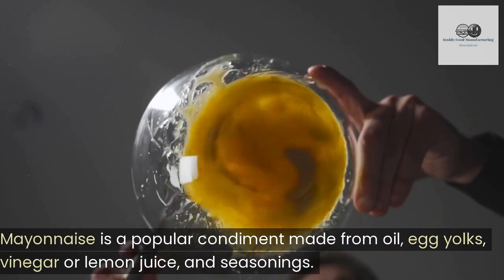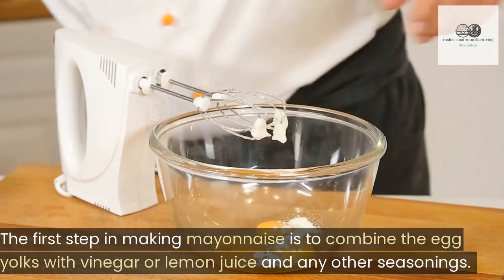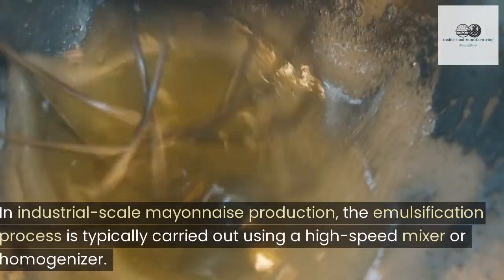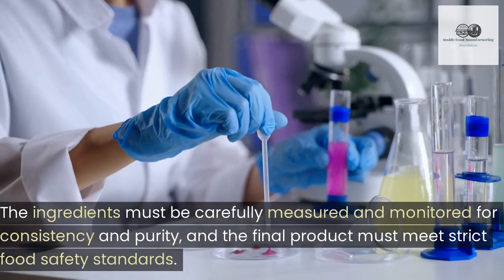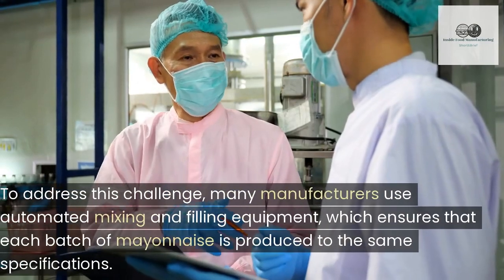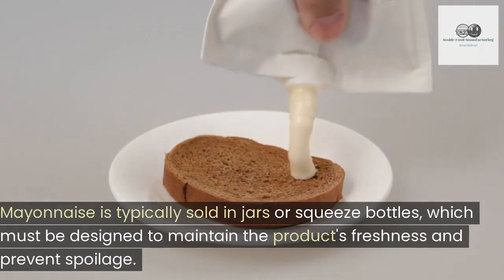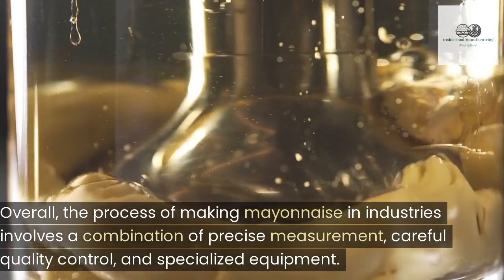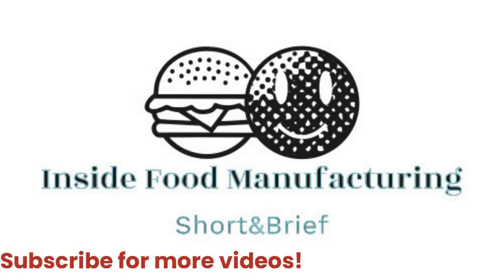How Mayonnaise is Made - You Won't Believe What's in It | business insider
Grow our family with little subscription !

In this video, we'll take a deep dive into the fascinating world of mayonnaise and uncover the secrets behind how it's made. You'll learn about the ingredients that go into this creamy condiment, from the oil and egg yolks to the vinegar and mustard. We'll walk you through each step of the process, from whisking the egg yolks to slowly pouring in the oil to create the emulsion. You'll also discover some tips and tricks for making the perfect mayonnaise every time, as well as some common mistakes to avoid. So join us on this culinary adventure and discover just how easy it is to make homemade mayonnaise that's bursting with flavor!
Enter the world of delicacy and taste it.
From rare spices to exotic fruits, we'll take you on a culinary journey to discover the incredible flavors and histories of these luxurious ingredients.

Join us as we dive deep into the world of gastronomy and uncover the secrets of the world's most coveted foods. From the elusive white truffle to the exquisite saffron, we'll showcase the finest ingredients and the artisans who work tirelessly to harvest them.

Our team of experts will share their knowledge and expertise on each ingredient, providing insights on their origins, cultivation, and uses in cooking. Whether you're a seasoned chef or a curious foodie, our channel is the perfect place to discover new and exciting flavors.

So sit back, relax, and join us on this journey of taste and luxury.